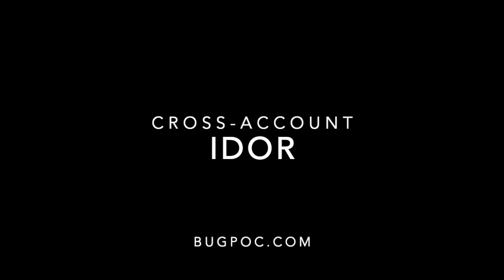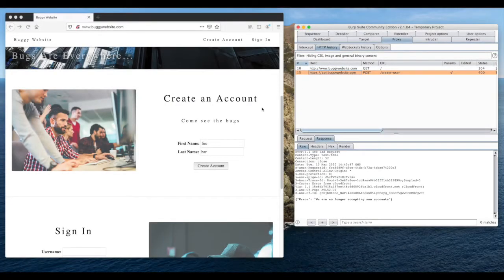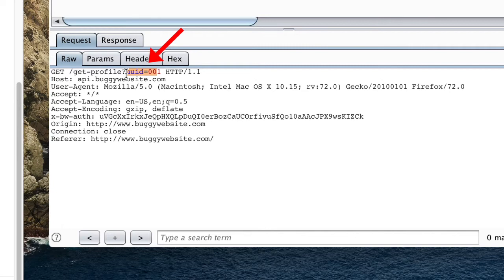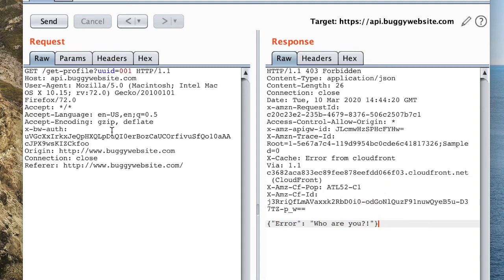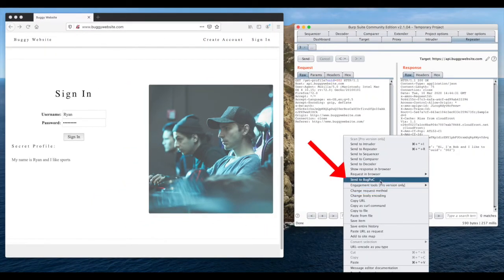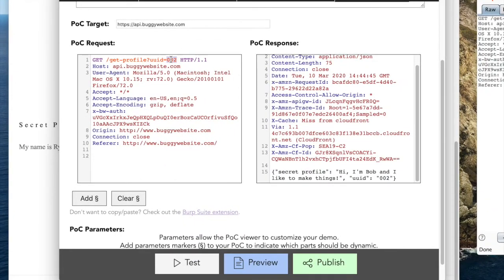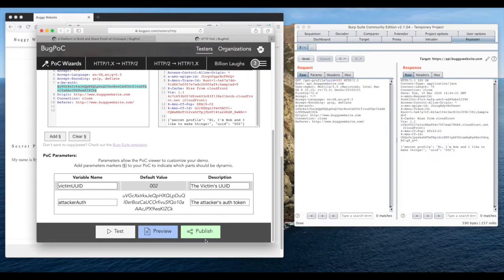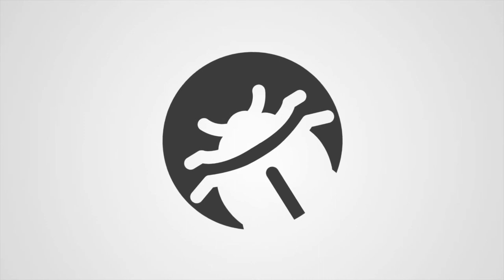BugPoC | Insecure Direct Object Reference (IDOR)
This video shows how BugPoC.com can be used to create a live demo of an Insecure Direct Object Reference (IDOR) bug. BugPoC is a platform to build and share Proof-of-Concepts. Goodbye screenshots, hello working demos.